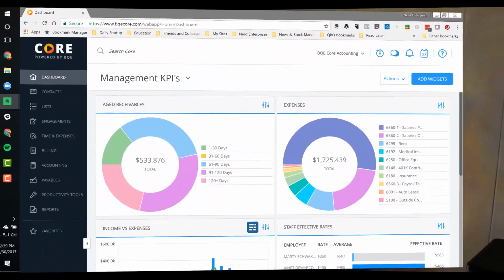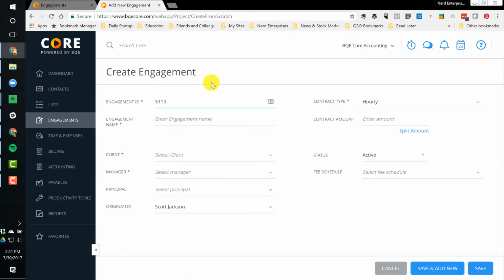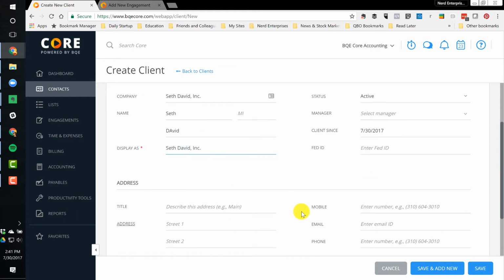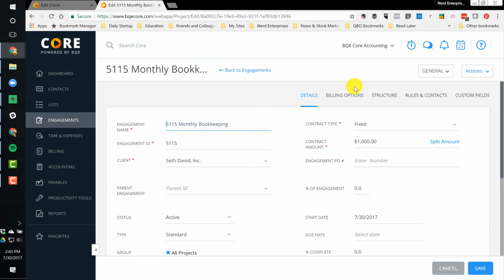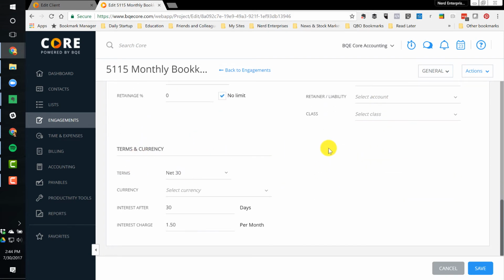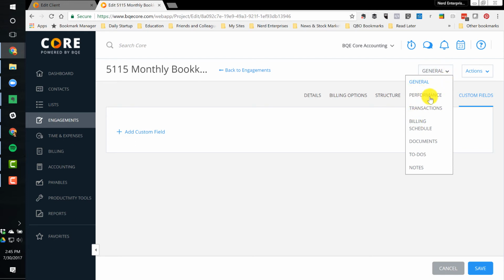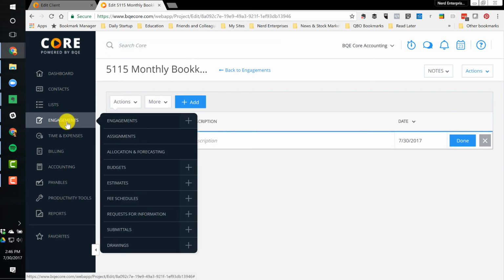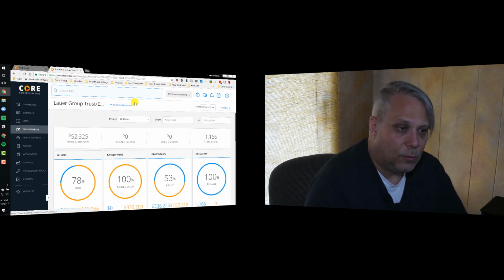Creating Client Projects in Core